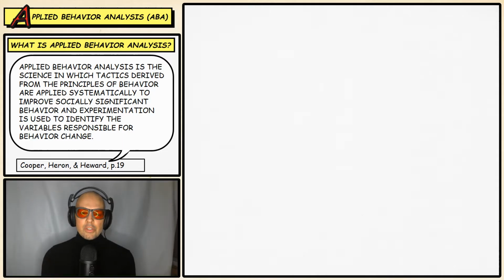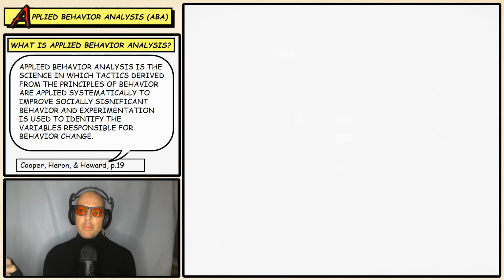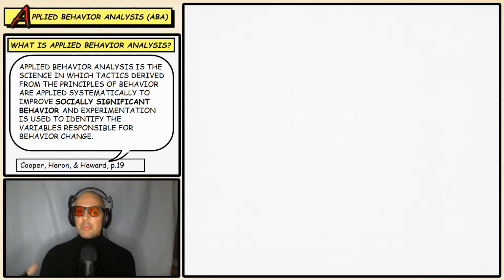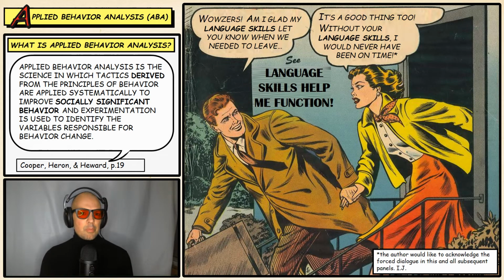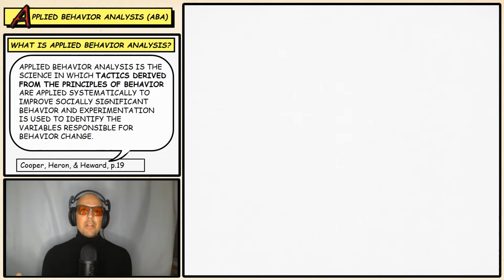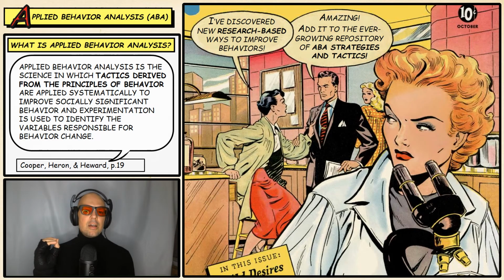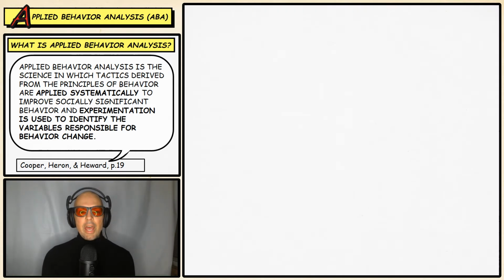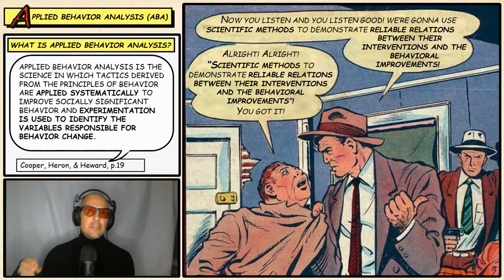Episode 1: The Foundation of Behavior Change — Focus, Goals, & Methods of Applied Behavior Analysis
🔍 Want to understand how science _actually changes behavior?_
🧠 Discover the focus, goals, and methods behind *Applied Behavior Analysis...* the foundation of modern behavior change.
🎓 Before you zoom in on habits, you’ve got to zoom out to see the system.

Before we can analyze individual behaviors, we need to understand the science behind why behavior change works. In this episode of _Functional Analysis of Behavior,_ Dr. Igor Juricevic (Indiana University South Bend) zooms out to introduce the core framework that makes this entire field possible: *Applied Behavior Analysis (ABA).*

*You’ll explore:*
🎯 The *focus* of ABA: socially significant behaviors that truly matter... language, social skills, motor skills, and learning itself
✅ The *goals* of ABA: research-based interventions designed to change lives through tested strategies
🔬 The *methods* of ABA: objective measurement, experimentation, and scientific precision
💡 How *Functional Analysis* fits within the broader structure of Applied Behavior Analysis
By the end, you’ll see how behavior analysis connects research, data, and daily life… and how you can use it to make lasting change.

_Functional Analysis of Behavior_ is a university-level psychology series that explores how *Applied Behavior Analysis (ABA)* principles explain, predict, and shape human behavior. Each episode blends scientific depth, creative visuals, and practical takeaways.

Images:
Pictorial Romances #23
Brides Romances #18
Teen-Age Romances #18
Diary Secrets #14
Teen-Age Romances #40
Teen-Age Romances #12
Authentic Police Cases #18

Retro movie countdown courtesy of:
Holivar Tuto